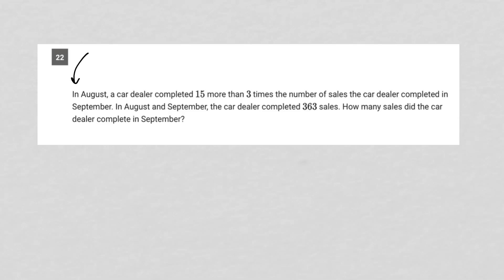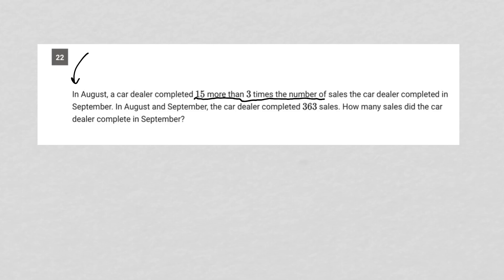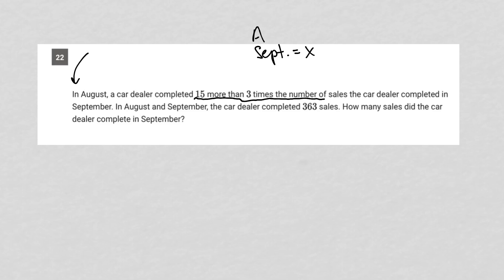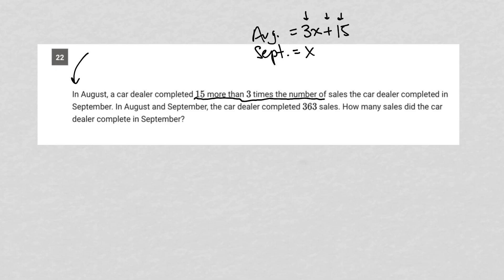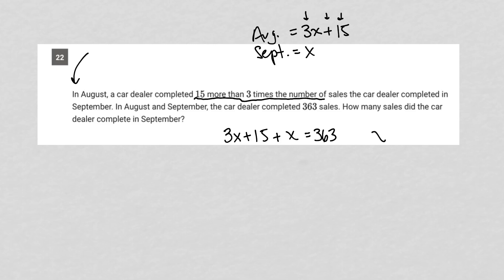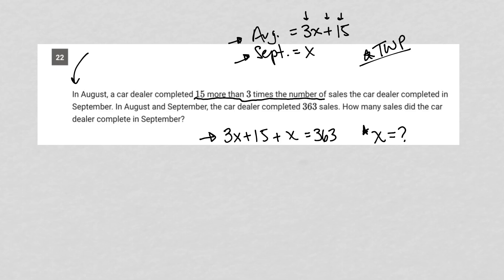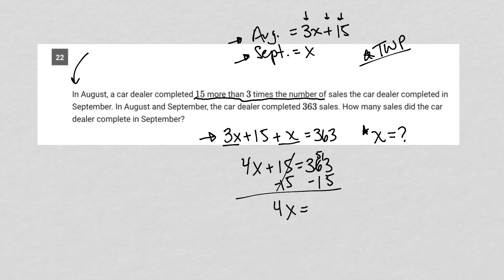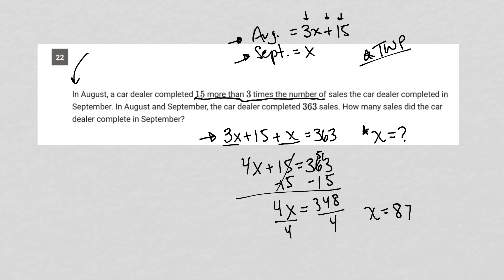In August, a car dealer completed 15 more than 3 times the number of sales the car dealer...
Digital SAT Practice Test 7, Module 2 EASY, Question 22:

In August, a car dealer completed 15 more than 3 times the number of sales the car dealer completed in September. In August and September, the car dealer completed 363 sales. How many sales did the car dealer complete in September?